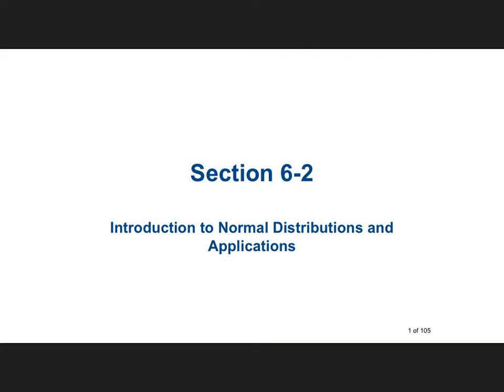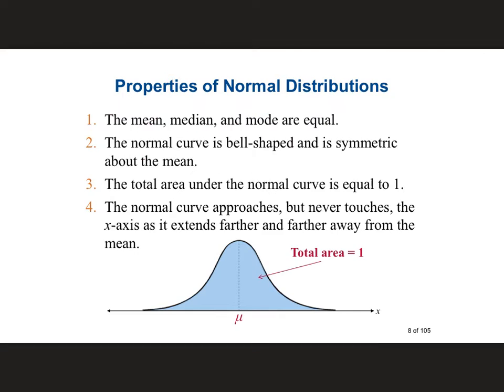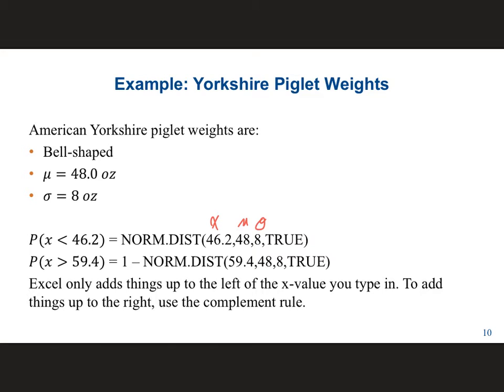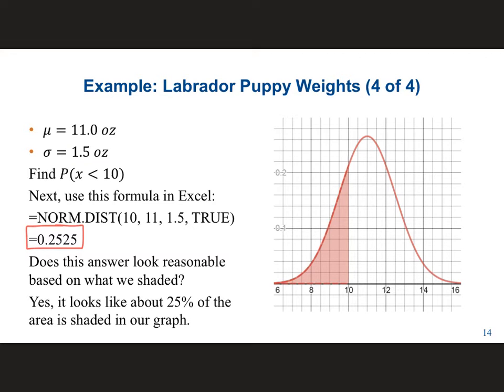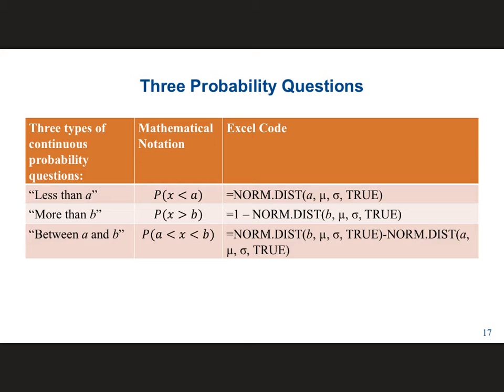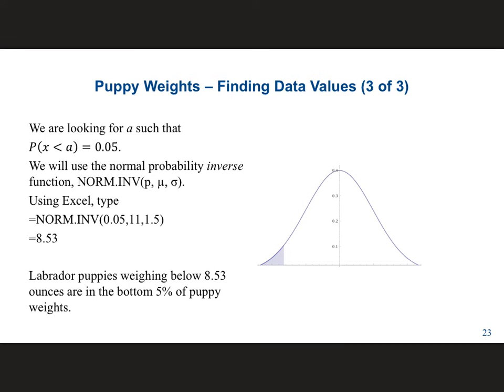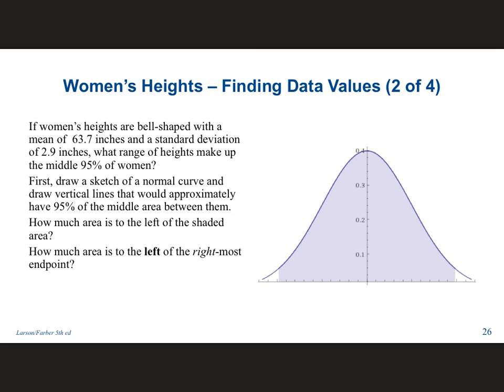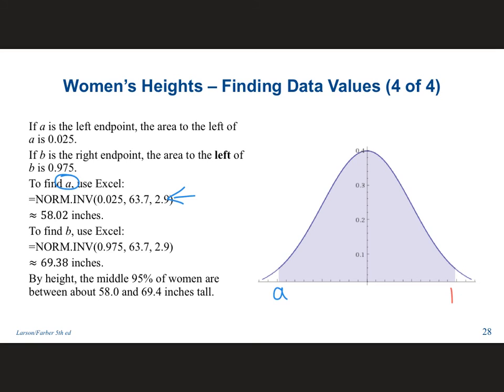WTCC MAT 152 Section 6-2